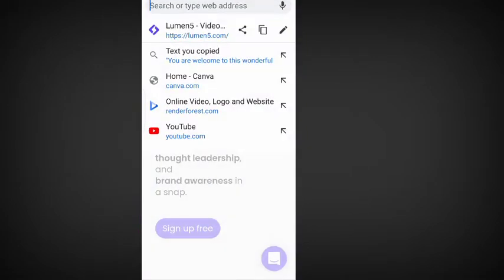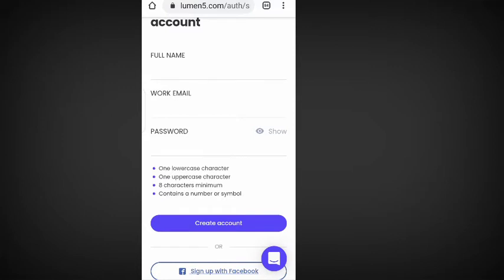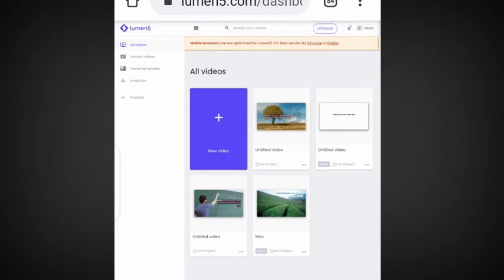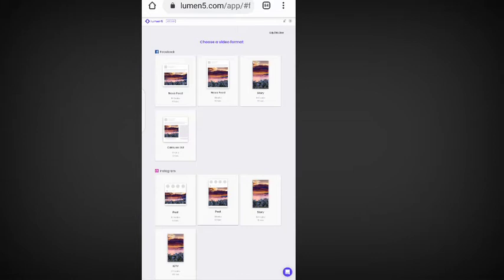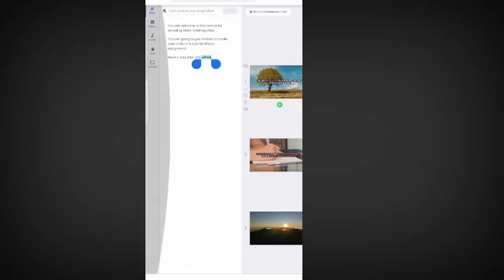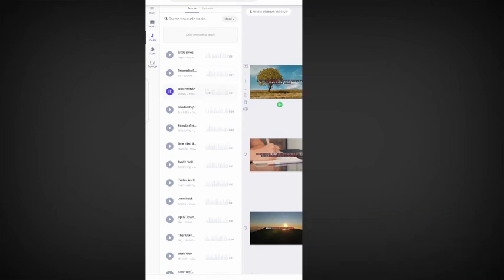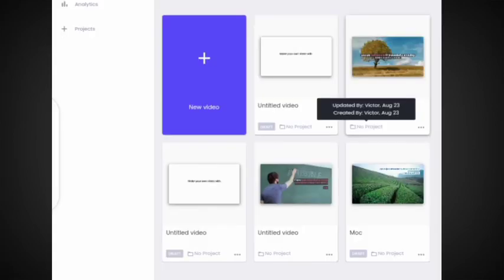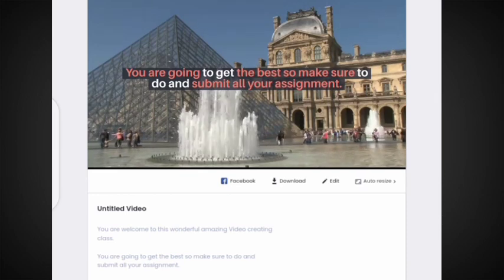How to create a video Marketing ads with Lumen5.com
Victor Okon
Video editing
Video creating